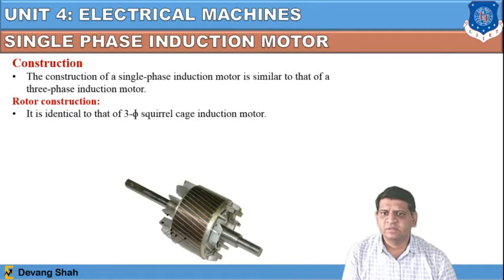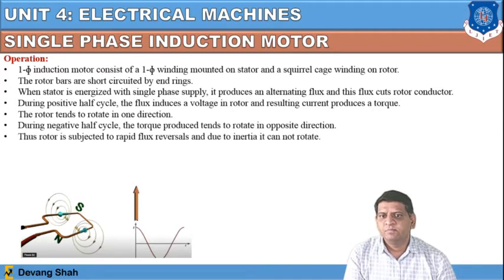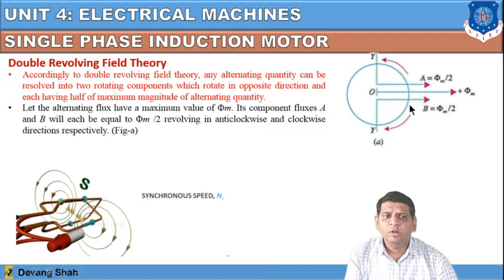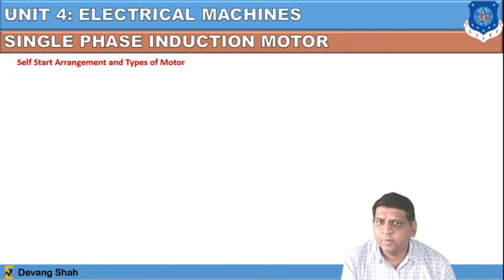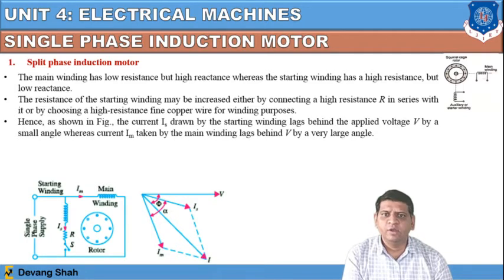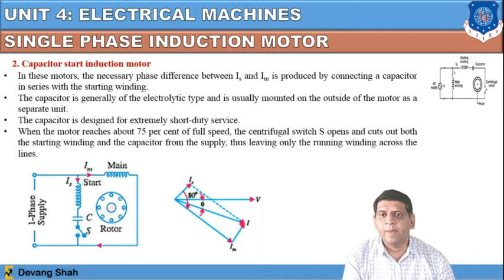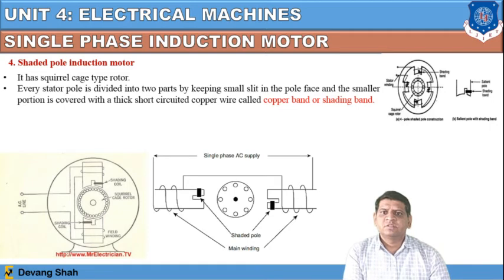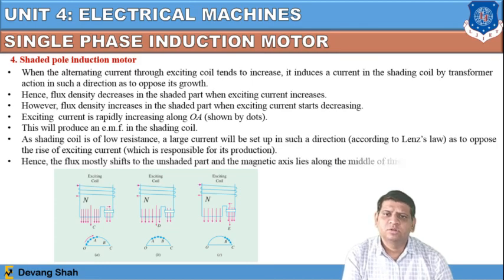Lec-32_Single Phase Induction Motor| Basic Electrical Engg| First Year Engineering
Three Phase Motor
Single Phase Motor
Magnetic Flux
Intromangetic Induction
Main Winding
Auxillary Winding